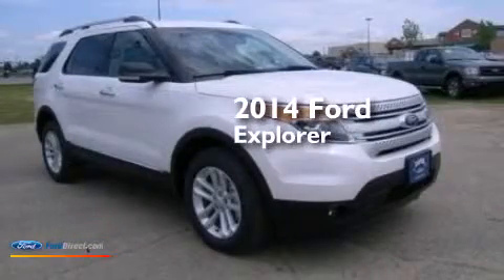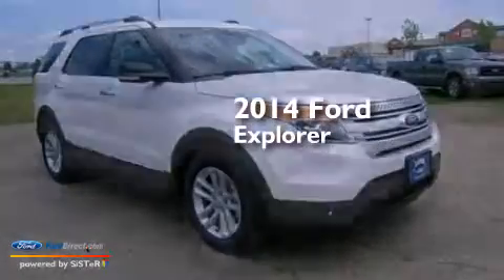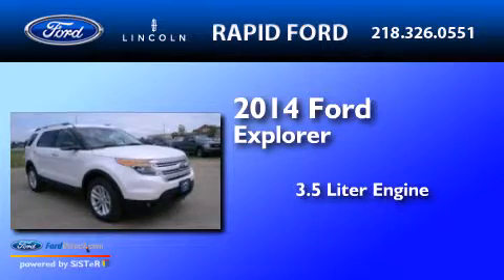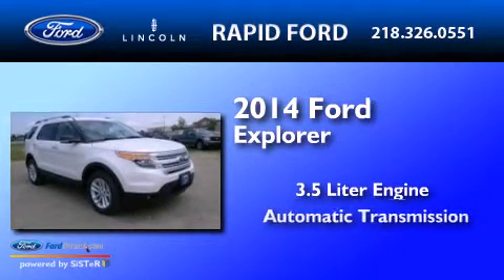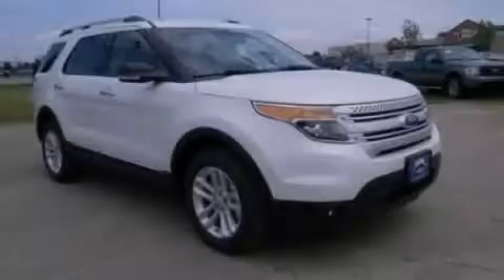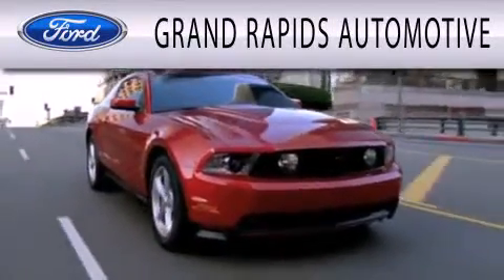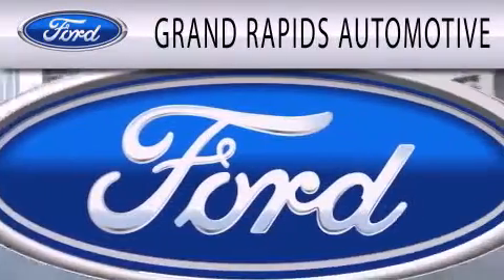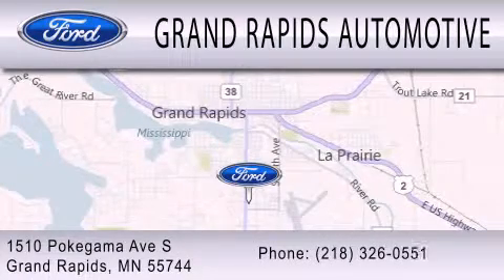2014 Ford Explorer Grand Rapids MI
We have been honored to serve the Grand Rapids MI area , we promise that your experience at our dealership will exceed your expectations ! Year : 2014 Make : Ford Model : Explorer Engine : 3.5L V6 24V MPFI DOHC Trans . : 6-SPEED AUTOMATIC Exterior : WHITE PLATINUM TRI-COAT METALLIC Interior : CHARCOAL BLACK Stock : 7339 Grand Rapids Automotive Pokegama Ave Grand Rapids , MI 55744